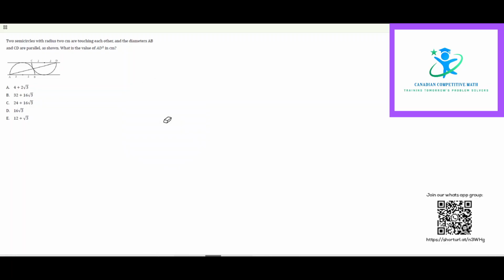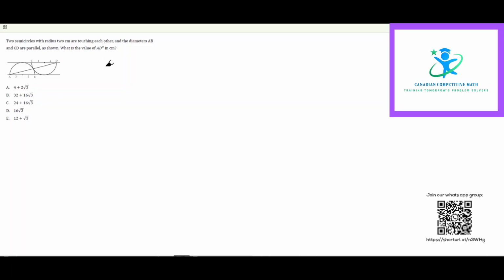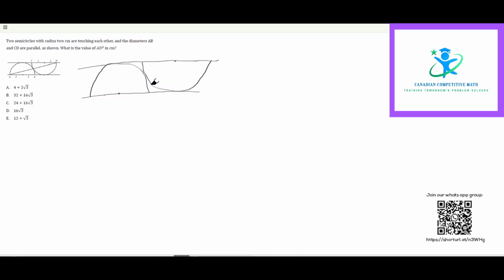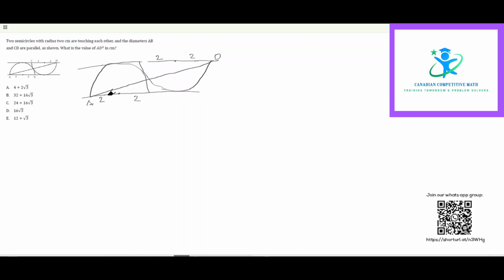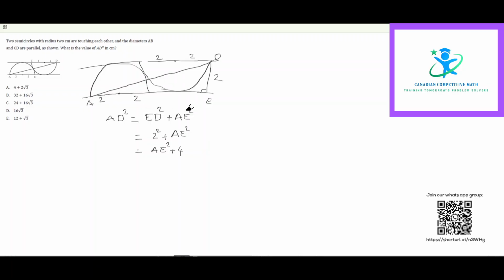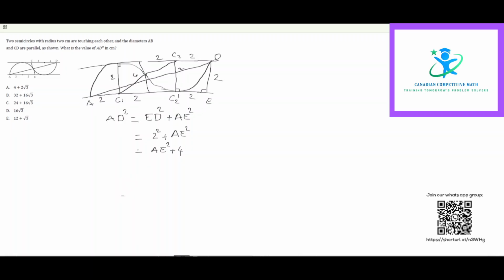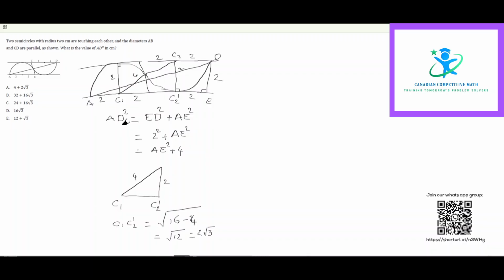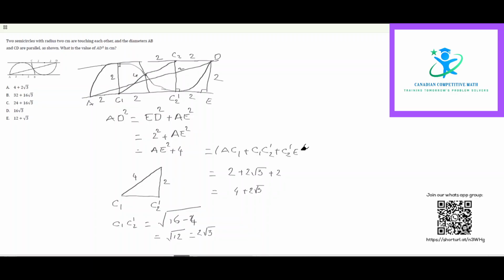Aug25 Grade9 10 Q3